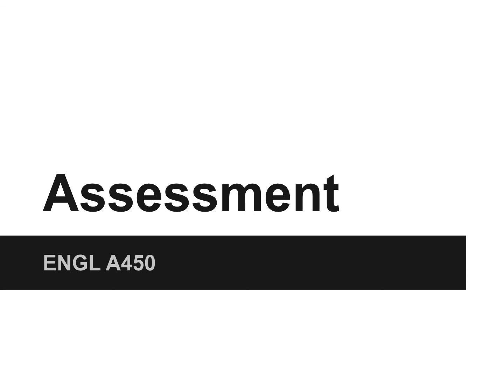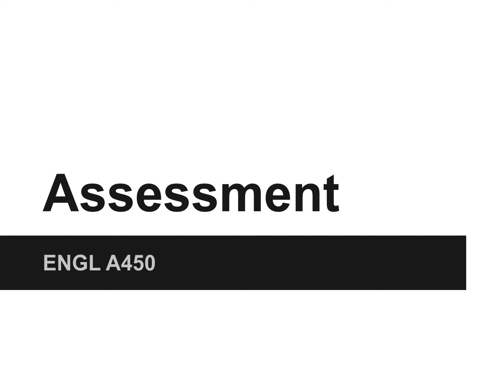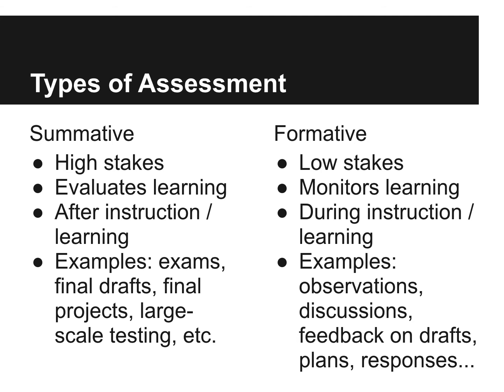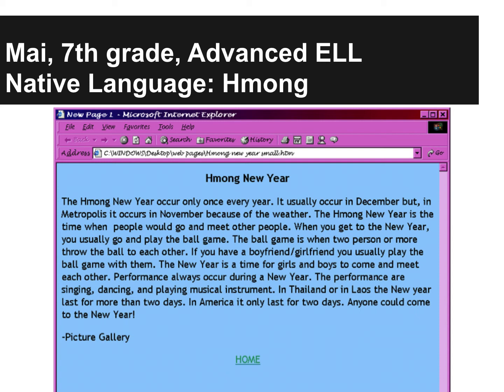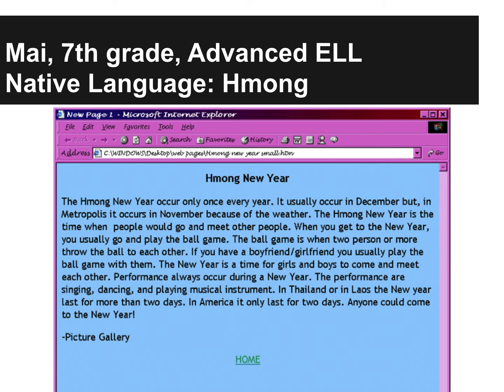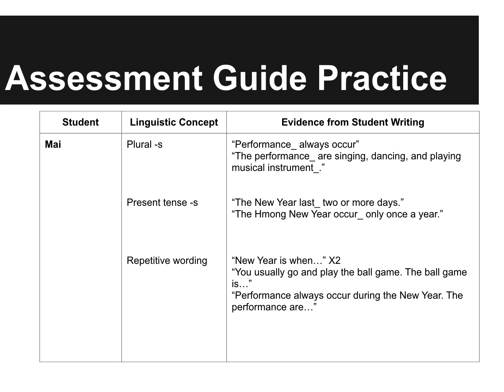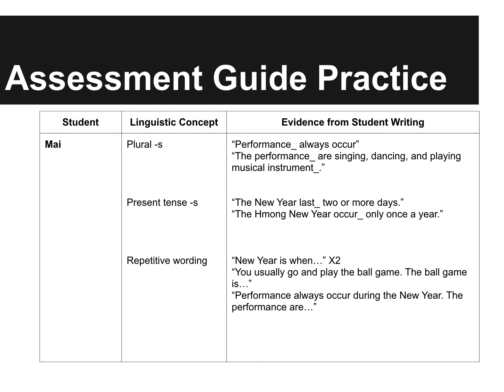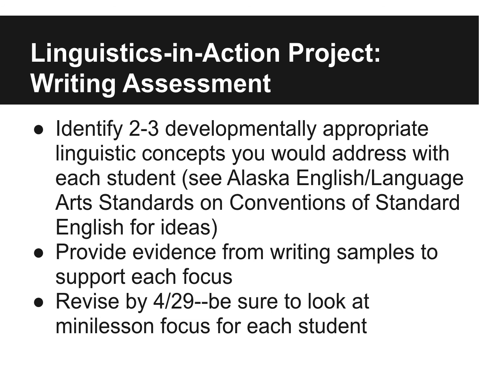Assessment lecture recording